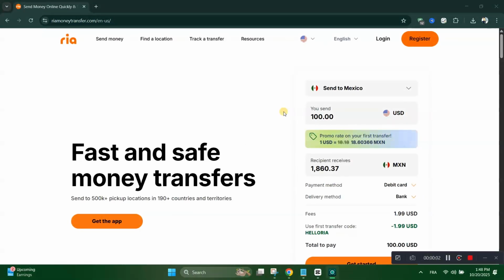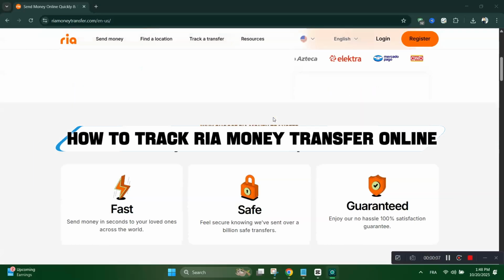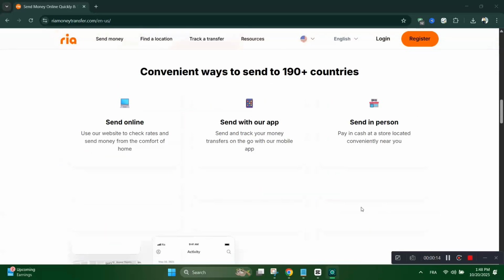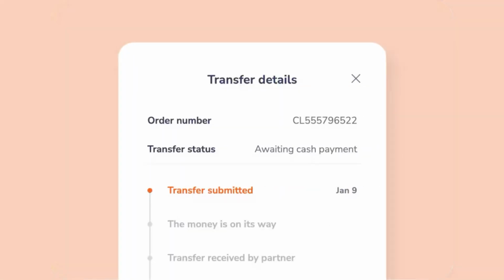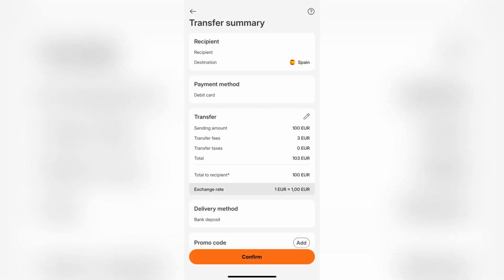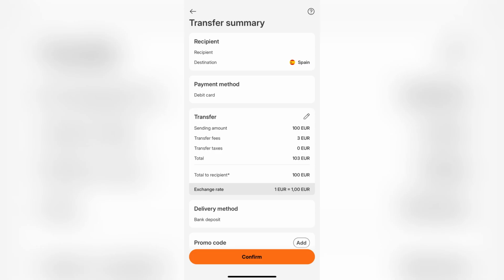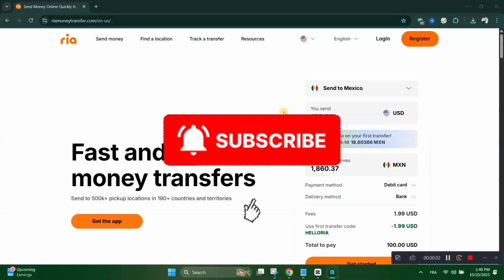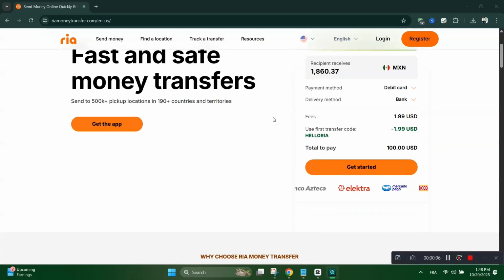How To Track Ria Money Transfer Online (Quick & Easy Tutorial)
📦 Want to know where your Ria Money Transfer is right now?
This video shows you how to track your Ria Money Transfer online using your reference number or order details. 💻📱

💡 In this tutorial, you’ll learn:
✅ How to use your reference number to check transfer status
✅ How to see if your transfer is pending, in progress, or delivered
✅ How to track using the Ria mobile app
✅ What to do if your transfer is delayed or not found

📱 Works for both Android & iPhone users, and through RiaMoneyTransfer.com on any browser.
Perfect for users who want to follow their money transfer in real-time safely and easily.